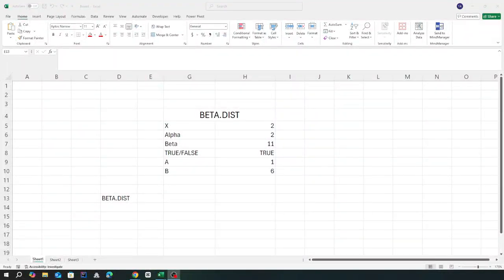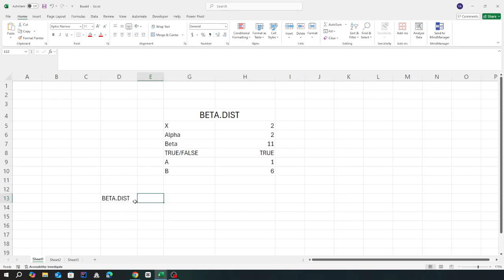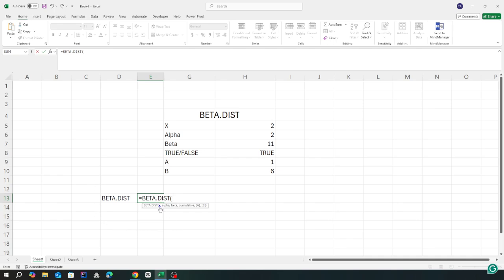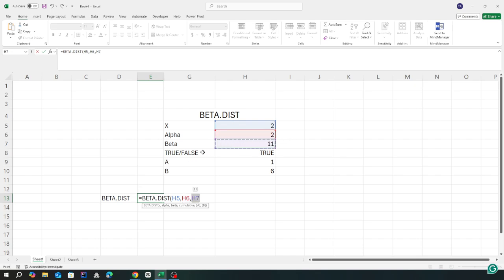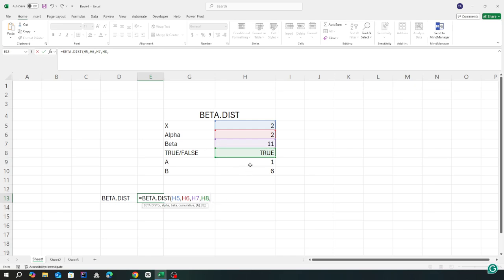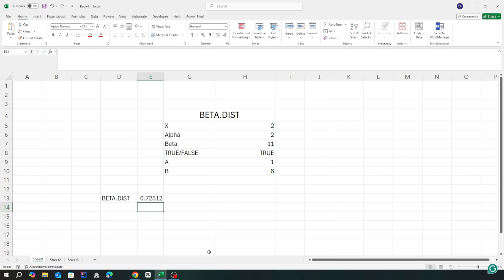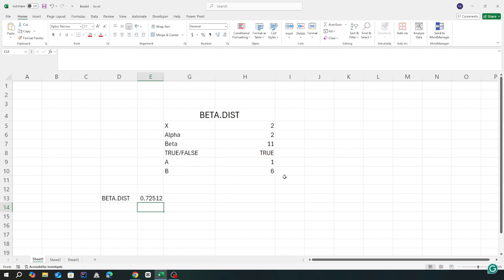How To Use BETA.DIST Function In Excel